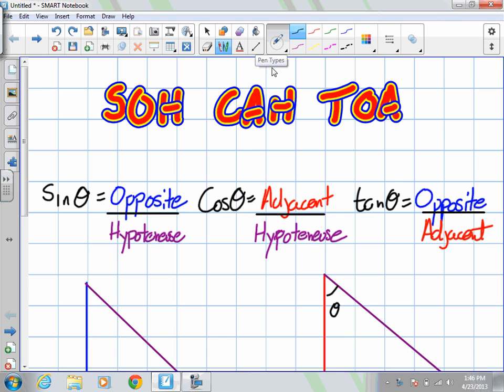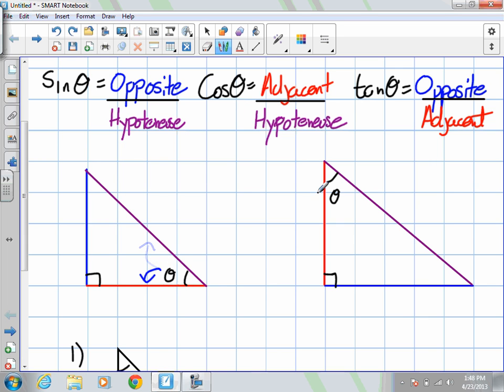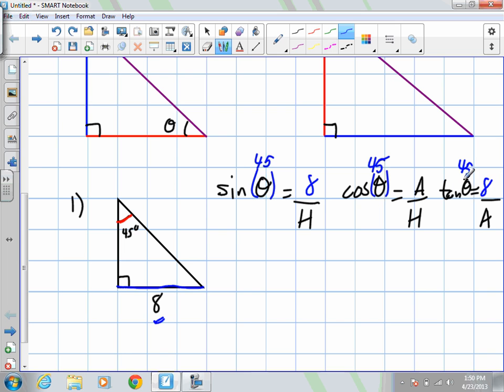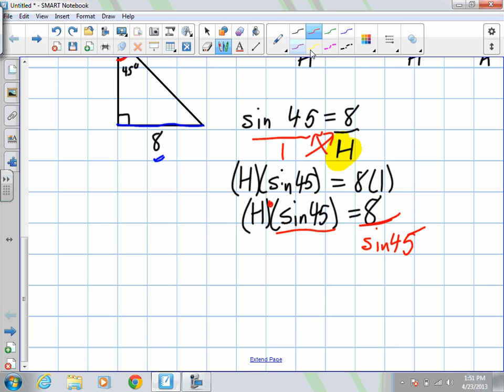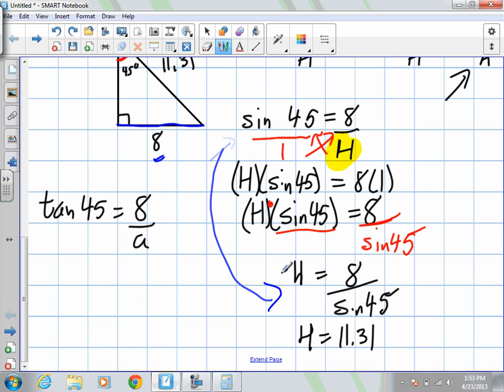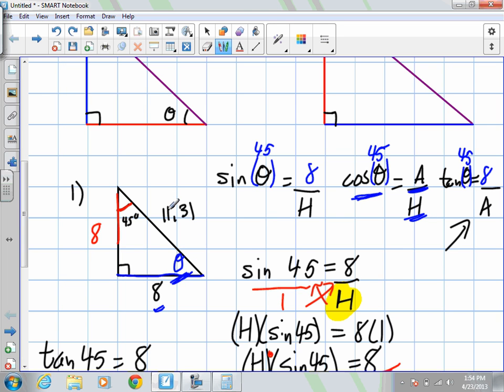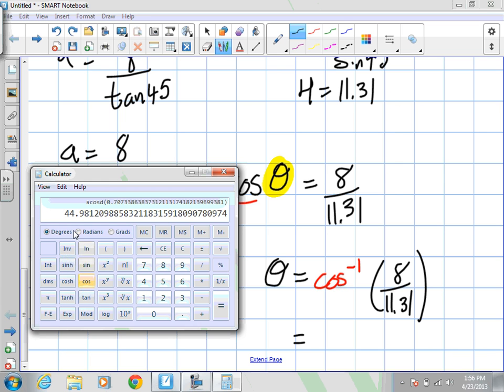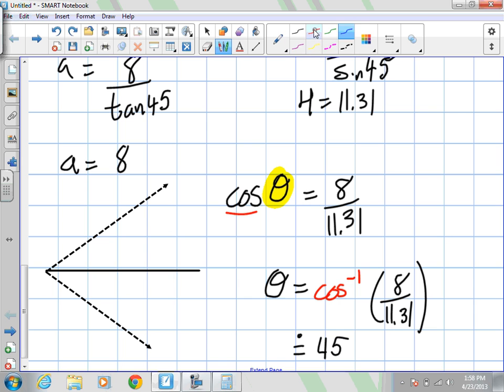SOH CAH TOA (Grade 11 mixed Lesson 5.1 4 23 13)